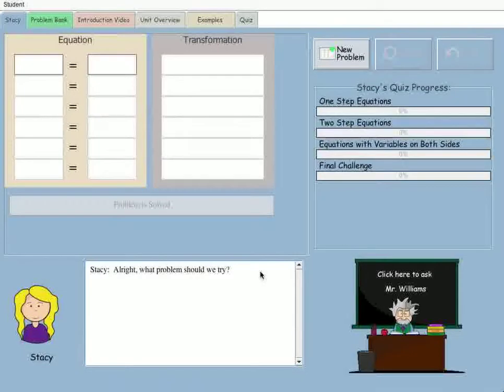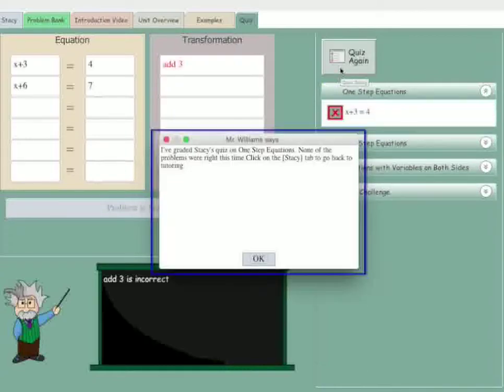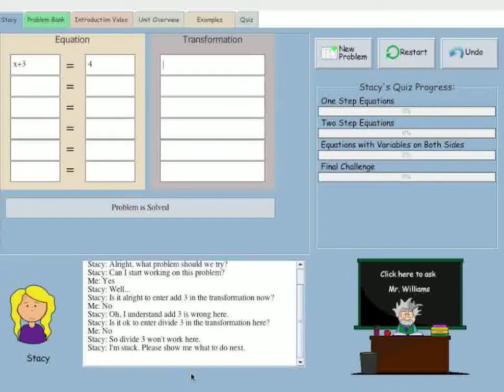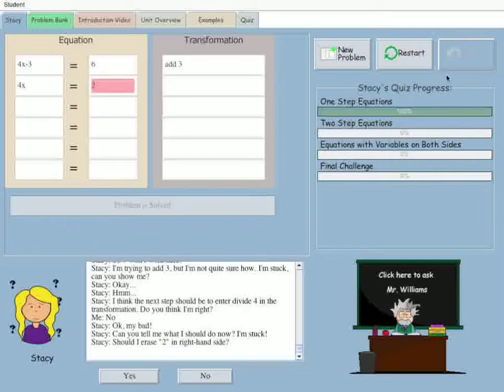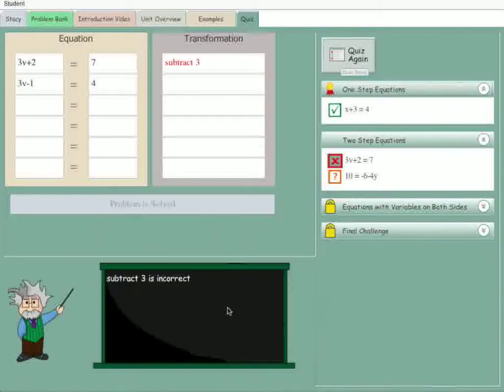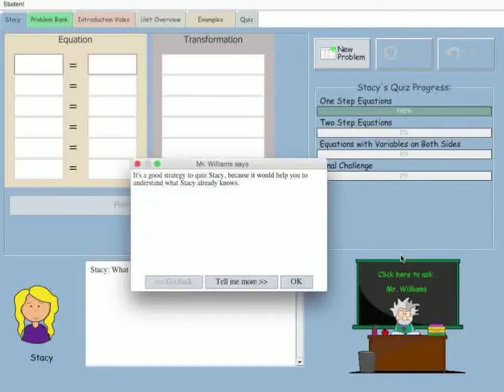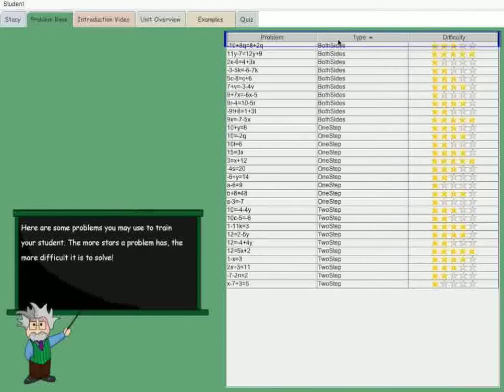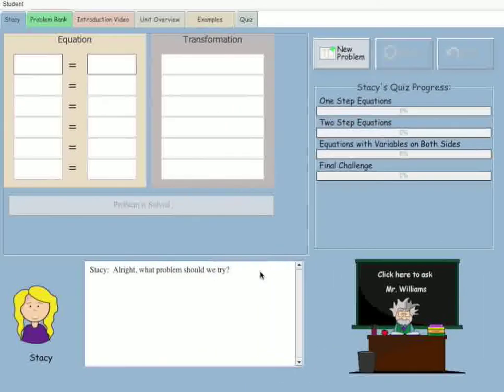Learning by Teaching a Synthetic Peer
A brief description on an online learning environment where you can learn how to solve equations by teaching a computer peer called SimStudent.